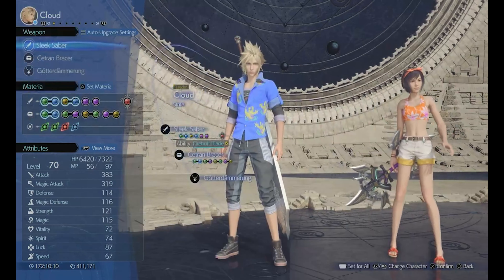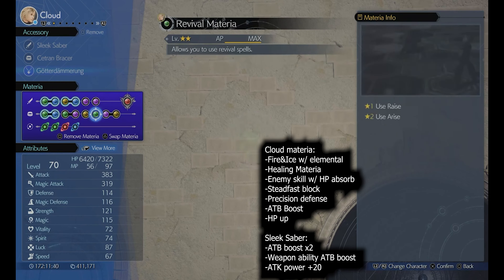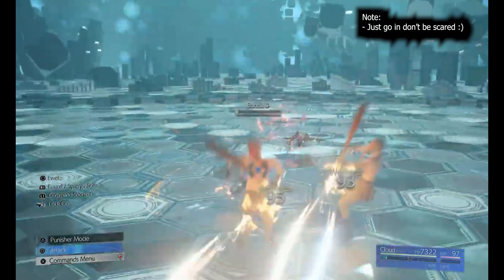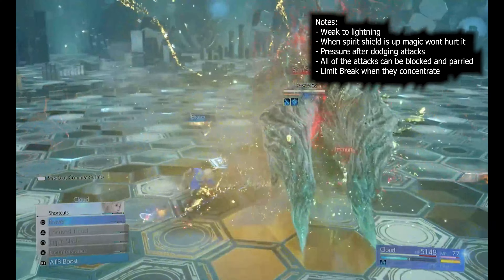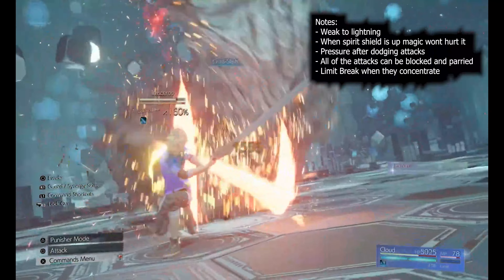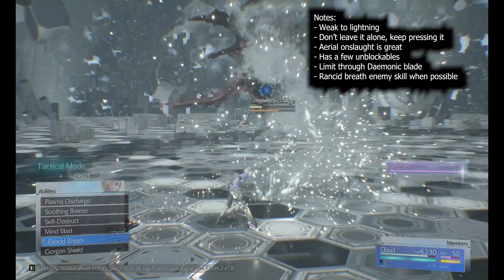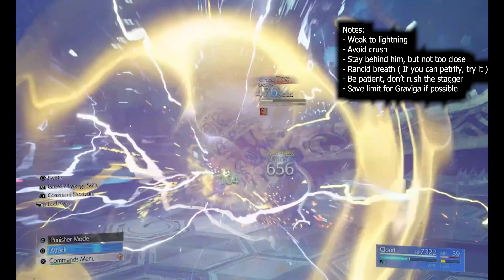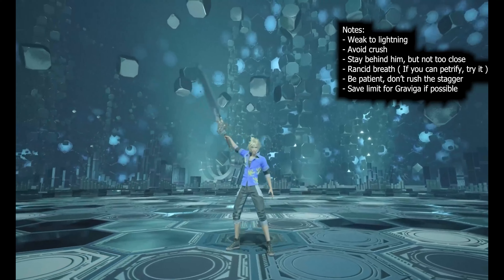[Final Fantasy 7: Rebirth] Legendary Bout: Cloud vs. The Warriors. Cloud challenge tips